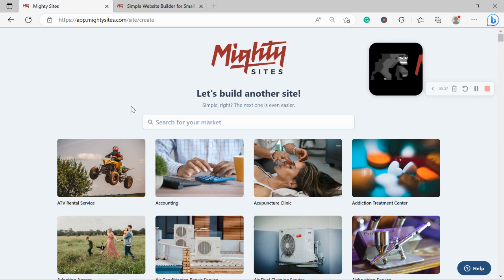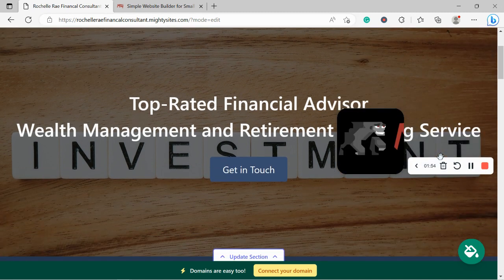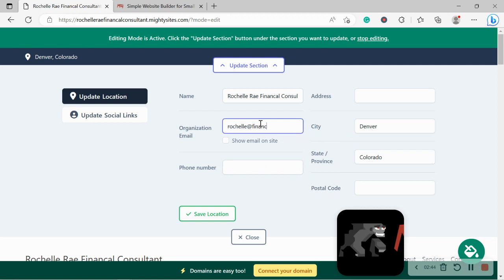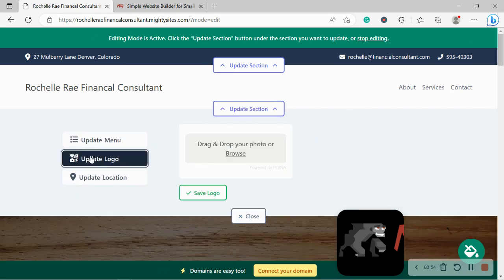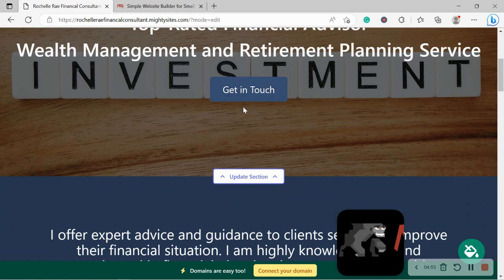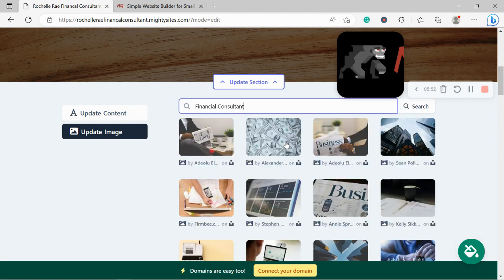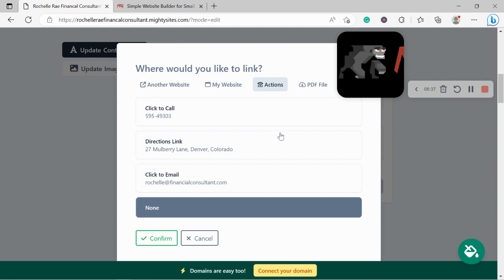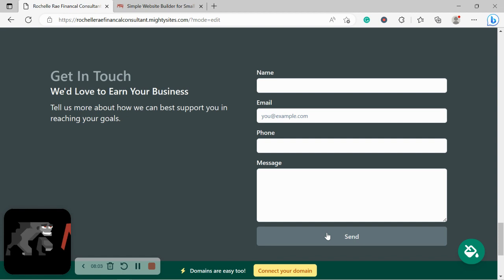How to Make a Simple Website Financial Consultant - FAST & EASY!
This video teaches you how to create a simple, professional website for a financial consultant.